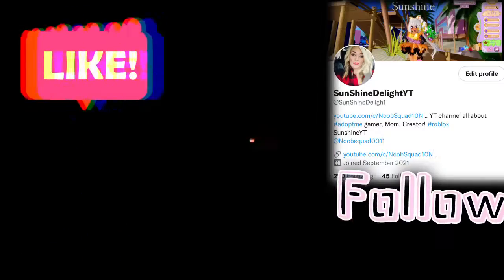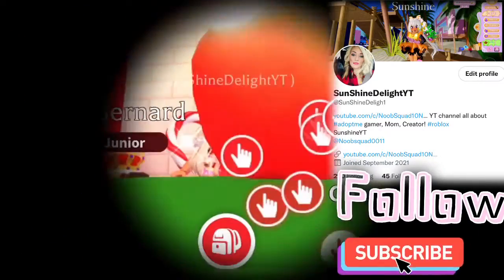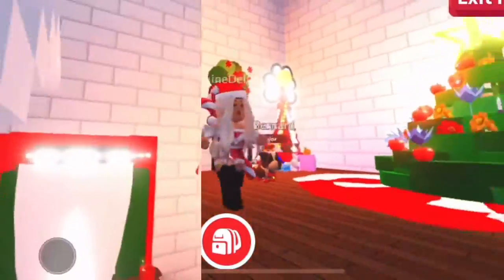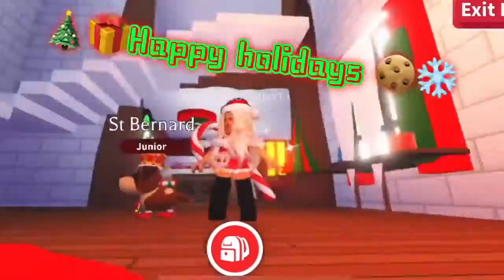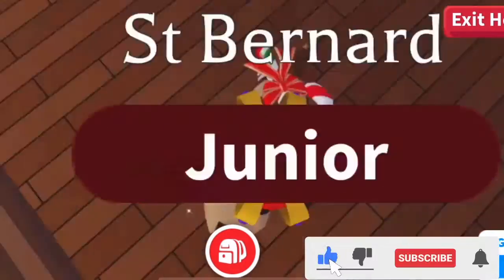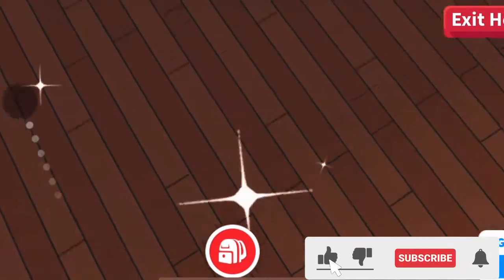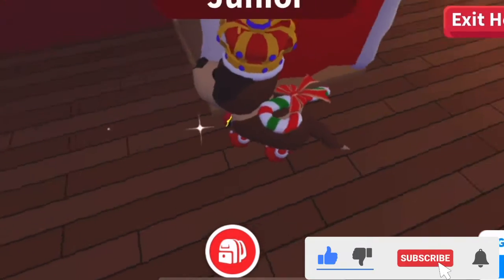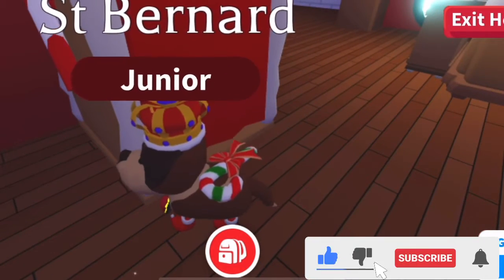Adopt Me * New Sale Pets Changes and GIVEAWAYS * Xmas build & more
if you like speed Builds& buildhacks , glitch Builds & adoptme build ideas, update need, giveaways, RP, and more!!! Well, then you are going to love ❤️ this video !!
make sure to leave your roblox username in the comments below to be entered into our GIVEAWAY if you would like to win a FREE pet or a FREE fly potion make sure to SUBSCRIBE to be entered into our weekly GIVEAWAY 😀

JOIN OUR POSITIVE SUPPORTIVE COMMUNITY OF FRIENDS , tips tricks hacks updates giveaways and so much more today!

make sure toLIKE 👍 SUBSCRIBE & leave your roblox user name in the COMMENTS section down below ⬇️to be selected for our weekly GIVEAWAY we hope to see you soon don’t forget to check out our FACEBOOK PG & go Through those  playlists!!!  there’s something for everyone byeeee squad 💜

References:

A).    Middleton. S. & NoobSquad (2021). Video Creator: platform Roblox: Adopt me.

C)     “Adopt me pets” (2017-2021). New Fizzy & Be Think (2021). Technical and creative direction: roblox platform.

D)     VlogStar Application(2021)”Screen Recorder & Editor”:  music added thanks to VlogStar Audio 778 Options “sound effects &”jingle bells ” “electronic Christmas “ “hiphop” Music by audionautix.com